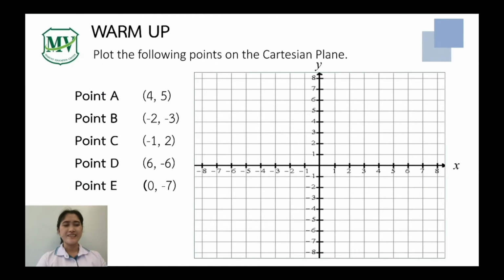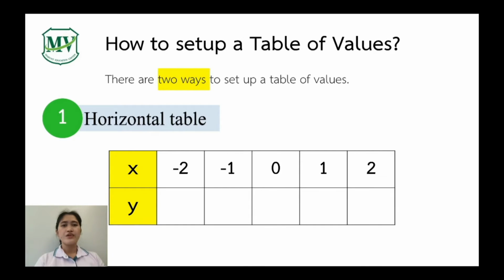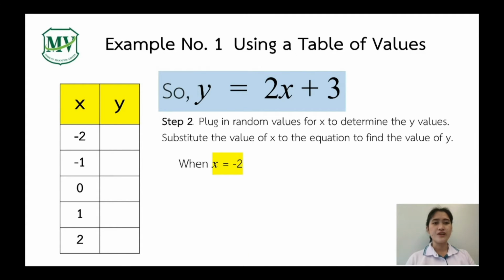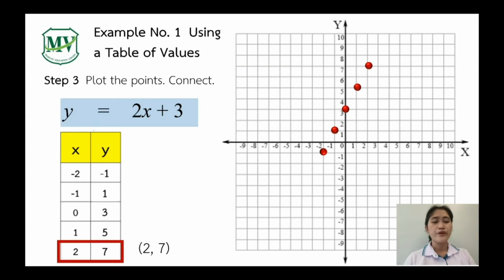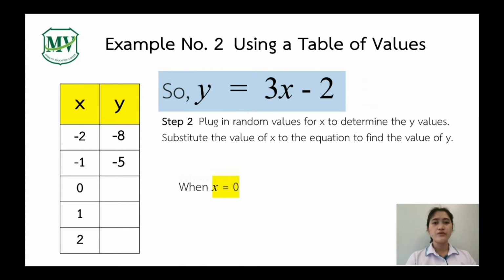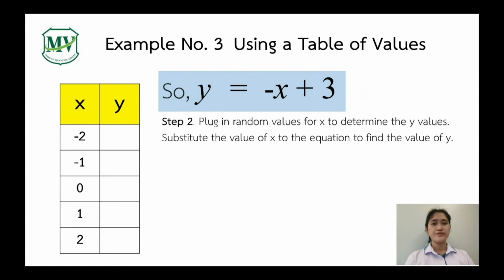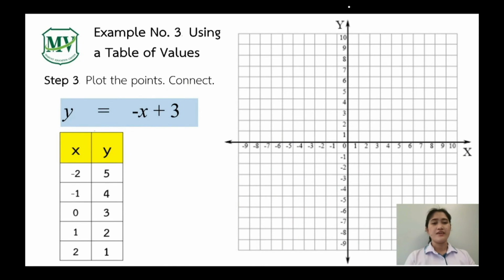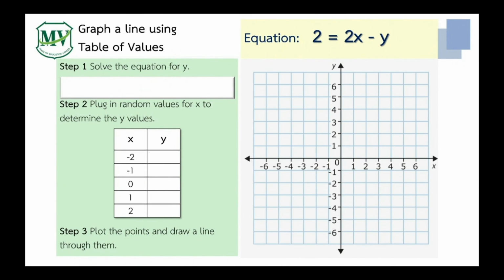Graphing Linear Equation in Two Variables using Table of Values Mathematics M.1